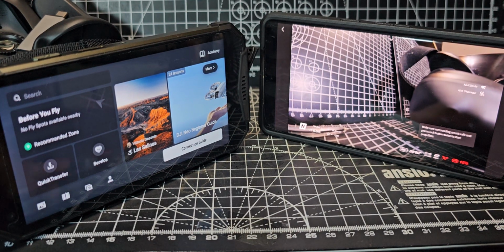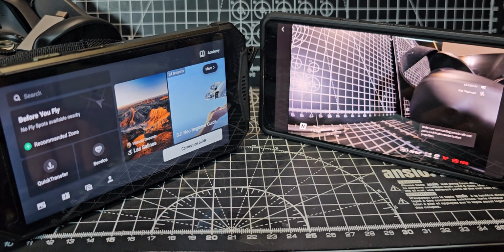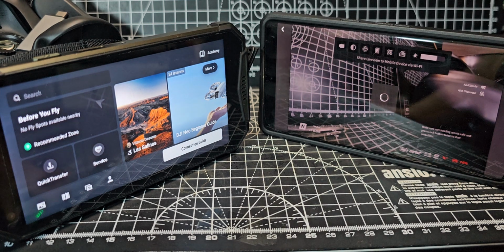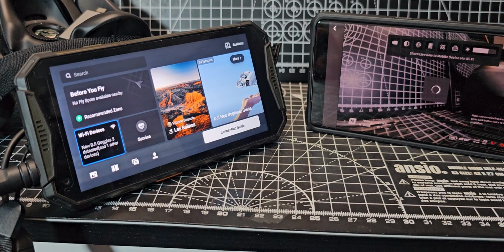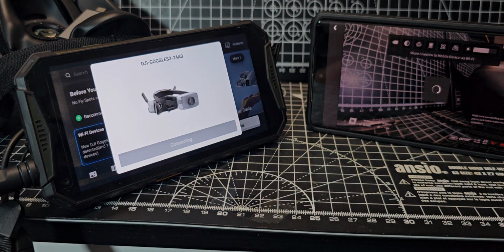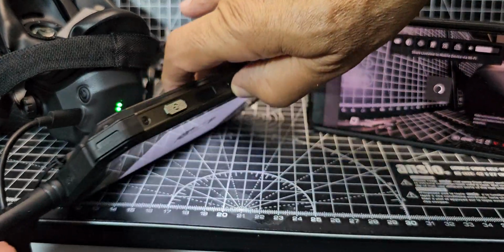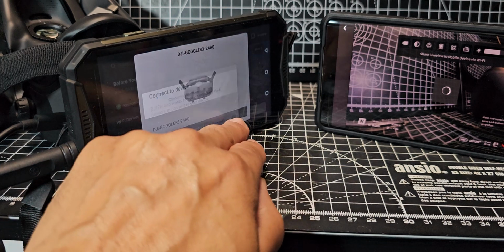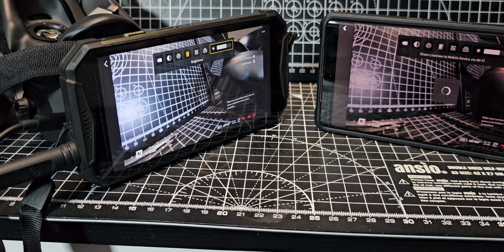How to Share Live View via Wifi - DJI Avata 2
DJI AVATA 2 Purchase
AMAZON PURCHASE
AMAZON DJI GOGGLES 2
AMAZON DJI RC2 Controller
DJI GOGGLES 3  AMAZON
DJI RC MOTION 3